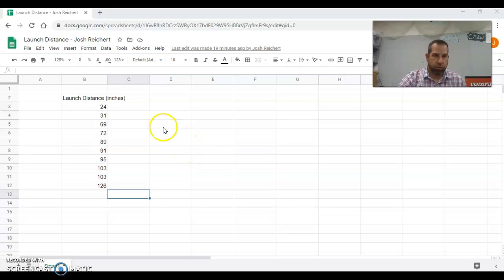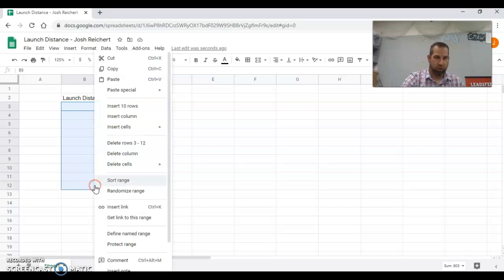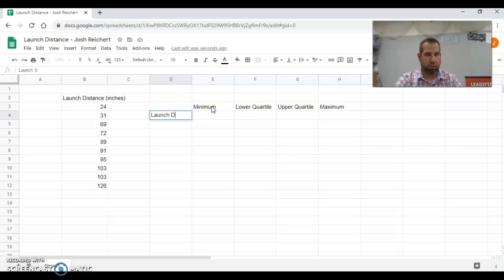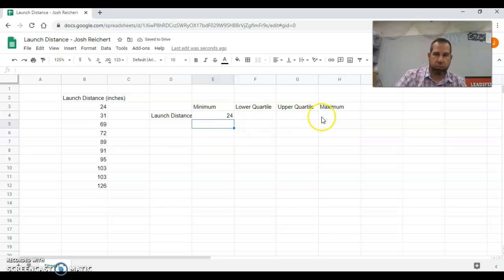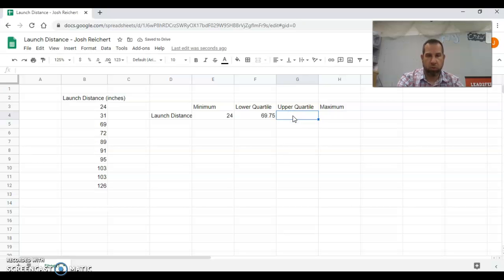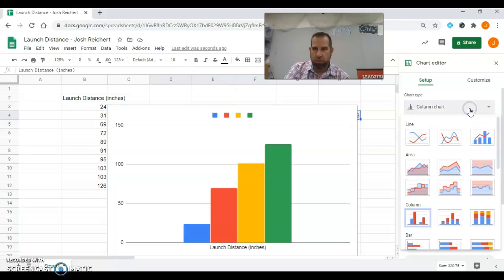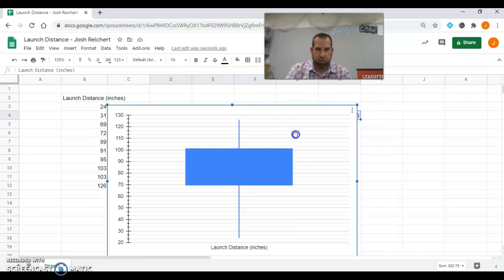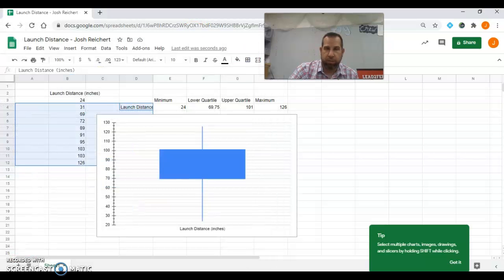Box & Whisker (Launch Distance Data Set)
This video will show how to create a box and whisker plot in google sheets, as well as how to put in minimum, lower/upper quartile, and maximum formulas in a cell.  It also shows how to take a screenshot when finished.